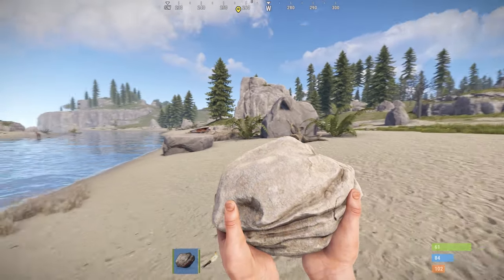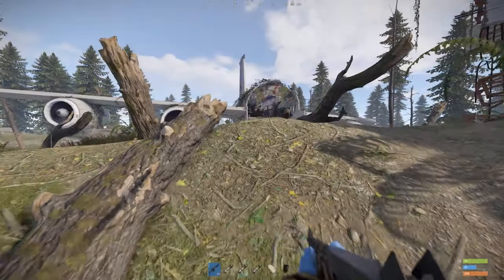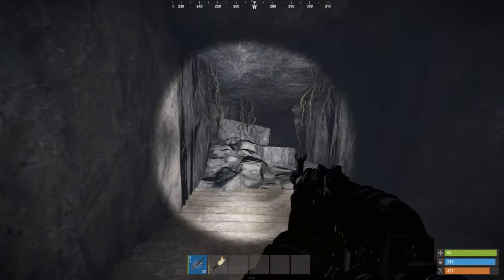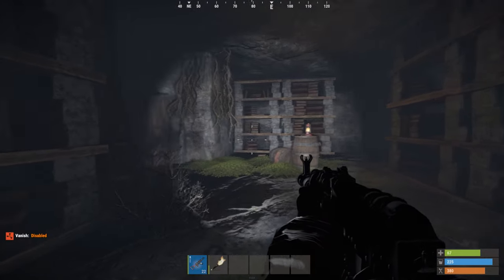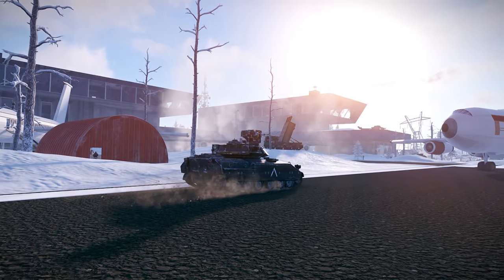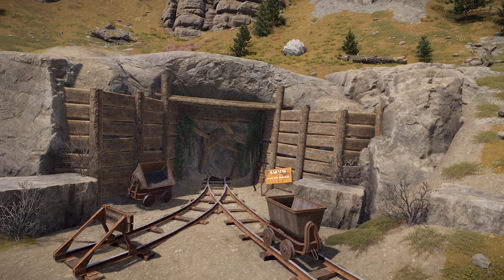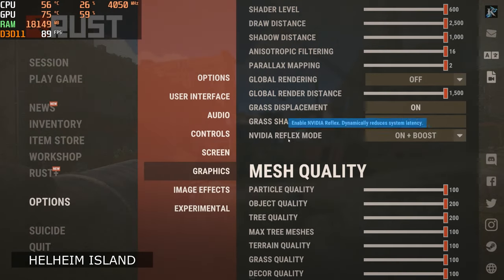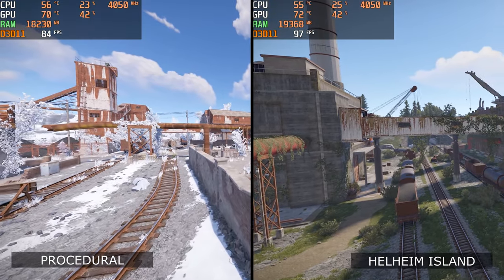RUST - HELHEIM ISLAND New Map Commentary, Gameplay, Tutorial, Puzzles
This new custom map is on fire ! In today video i show how to do the puzzles, where to find the caves, and much more on Helheim Island ! Also doing some flash backs on The Earth Apocalypse where youtubers like Frost and hJune made some videos on them !

00:00 Introduction
01:42 Environment
02:47 Map Image Overview
03:26 AIRBUS CRASHSITE
04:40 CATHEDRAL
06:47 HOSPITAL
07:53 THE REFUGE
08:19 POWERPLANT
08:50 AIRPORT
09:34 LABORATORY
11:55 CAVES AND EXTRAS
12:53 PERFORMANCE
16:55 END MESSAGE
18:38 FINAL CLIPS

If you are a youtuber and want to make some content on this map feel free to let me know by sending me a message in discord. (discord tag : keirox.)

Music used in this video :

Rok Nardin - Helheim
Alex Rehberg - Halcyon